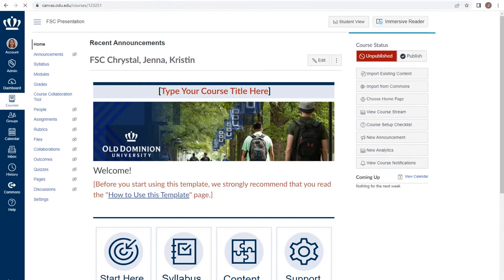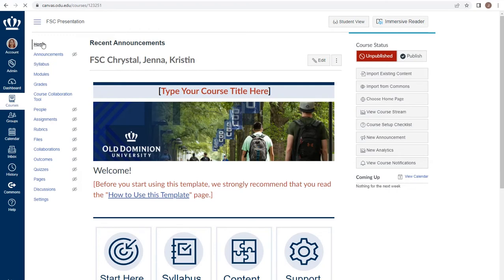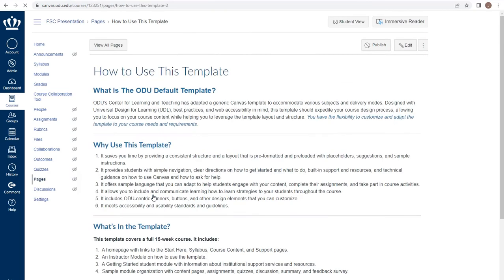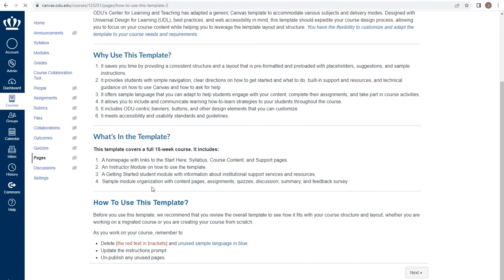How to Use and Customize the Canvas Course Template: Template Instructions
From the How to Use and Customize the Canvas Course Template workshop, this video will review how to access the ODU Canvas Course Template instructions.

Instructure Community Resource:
How do I use the Pages Index Page?